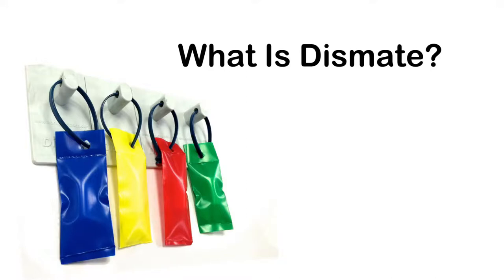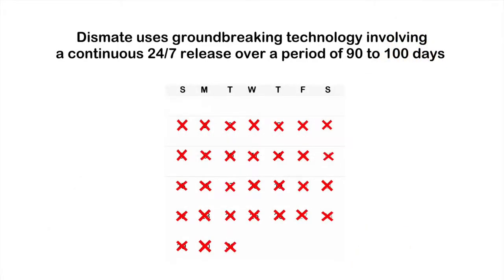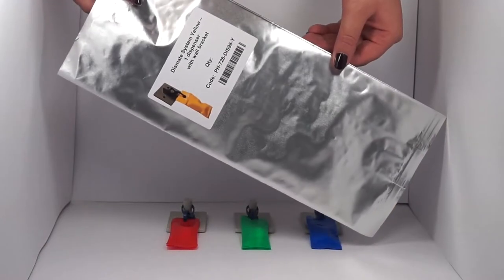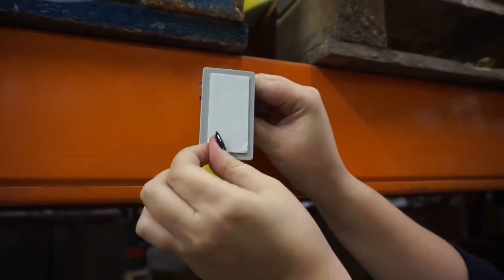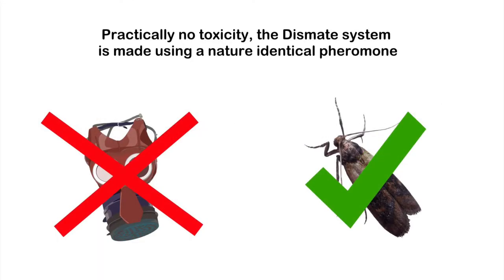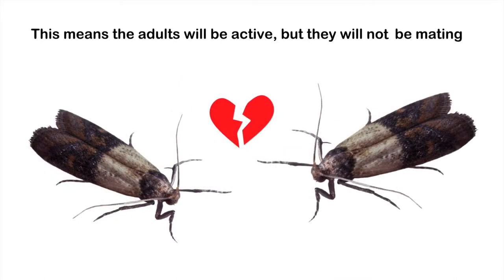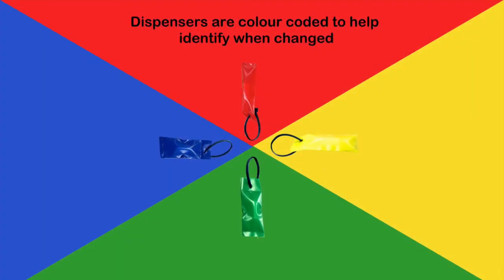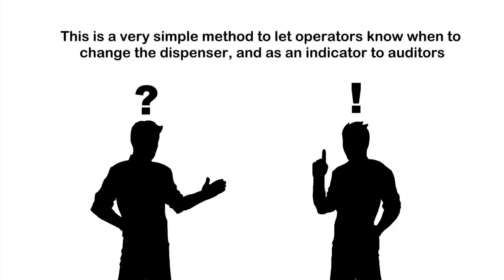What is DISMATE?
DISMATE is a non-toxic, pheromone based mating disruption system. It is designed to control the Indian Meal Moth in food production facilities without the need for chemical pesticides.